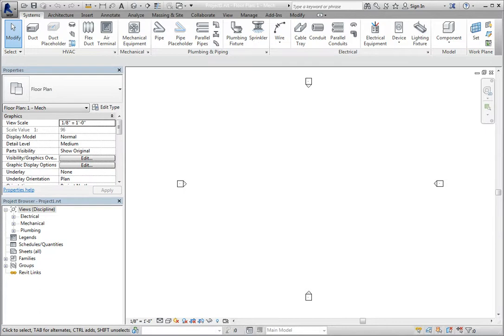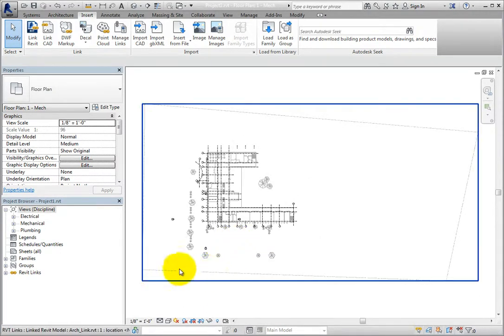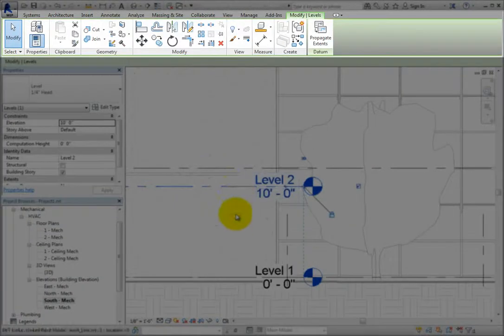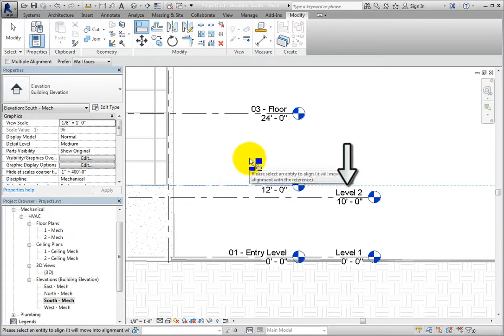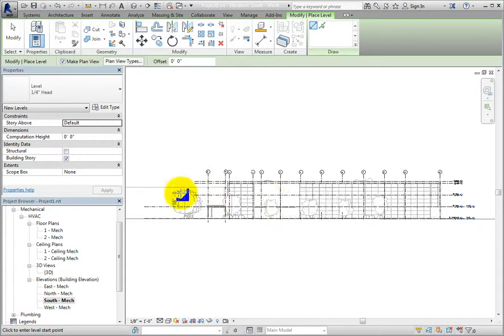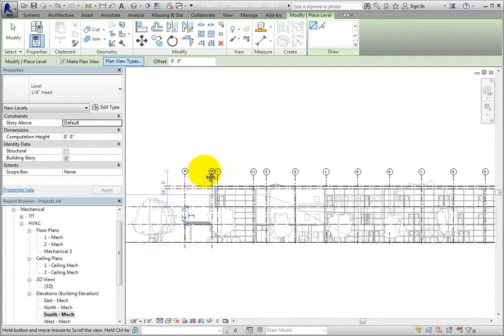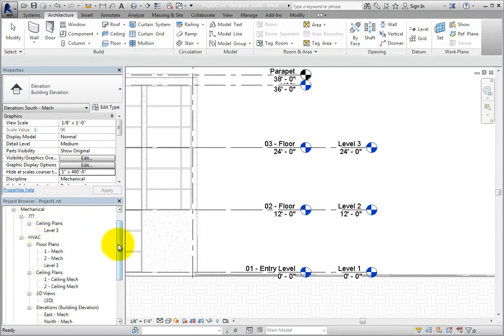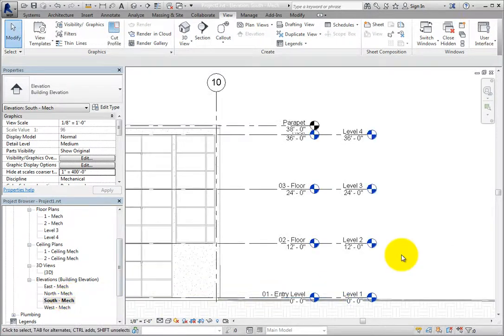03 Creating and Modifying Levels